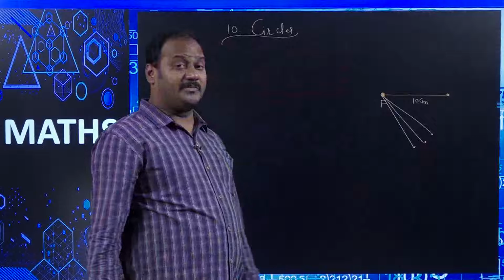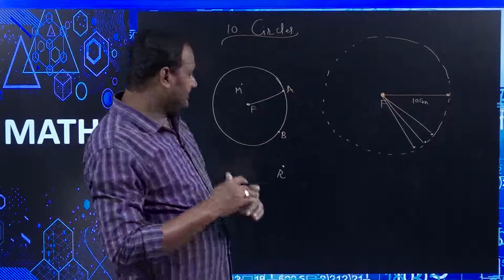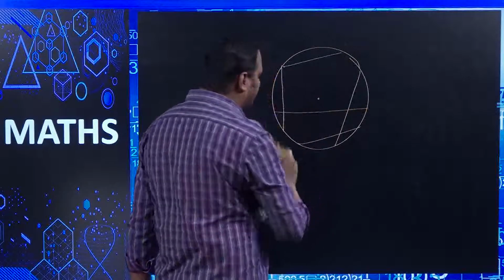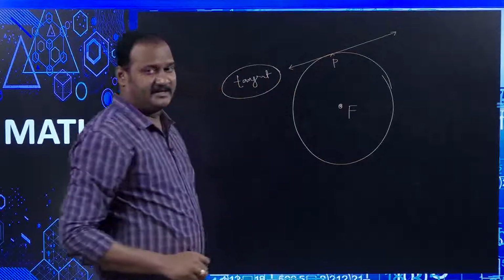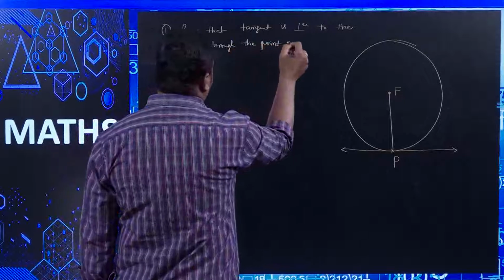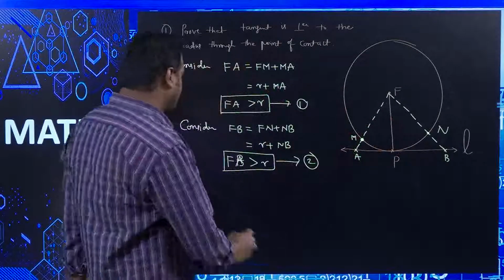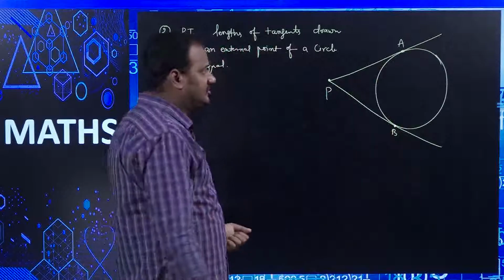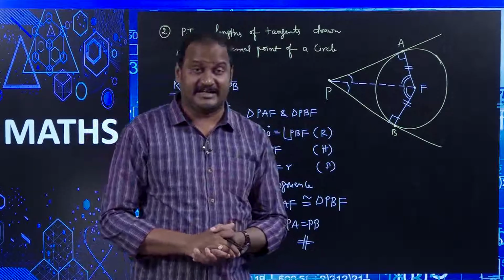G 10 Ch 9 TANGENTS AND SECANTS TO A CIRCLES 1 INTROUDUCTION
Grade-10-Circles